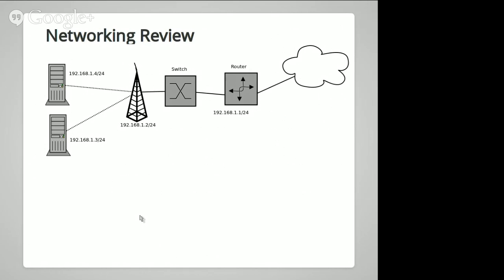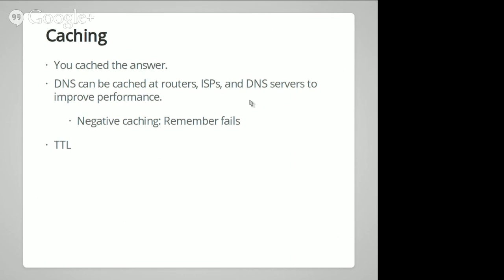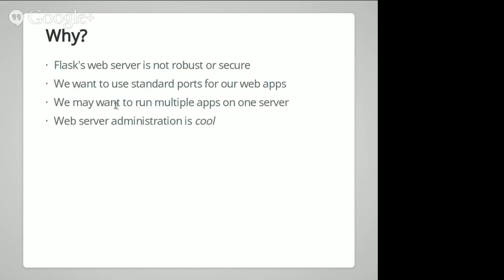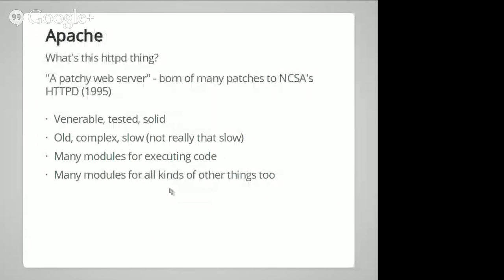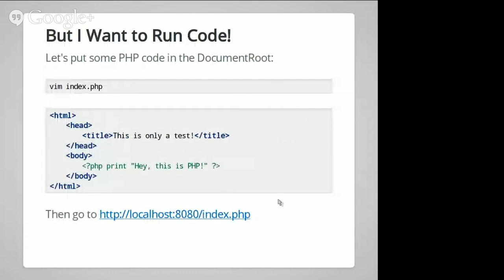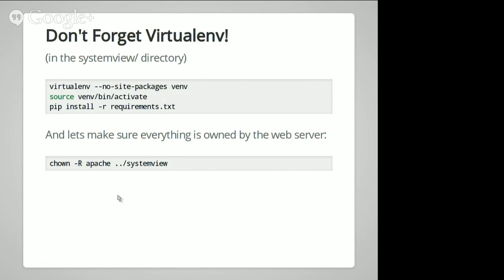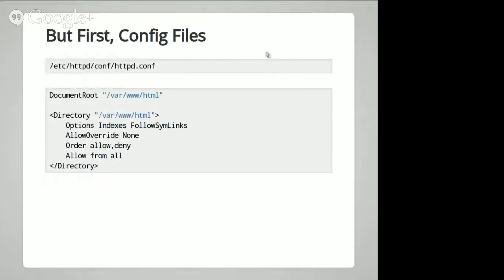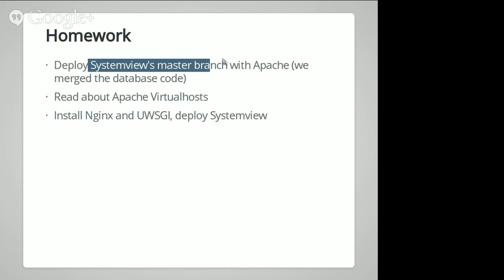DOB | HTTP & DNS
DevOps Bootcamp
Lesson #10
5/1/2014